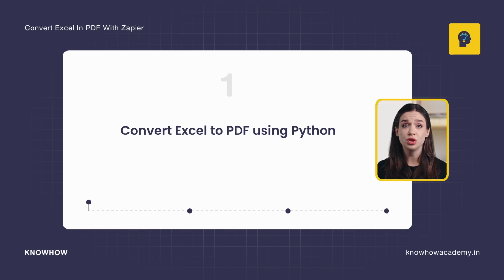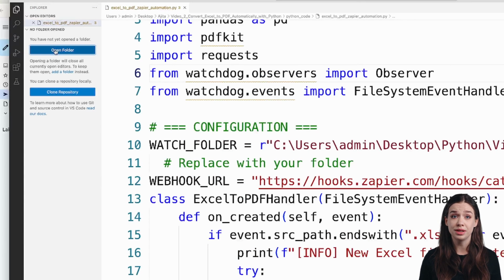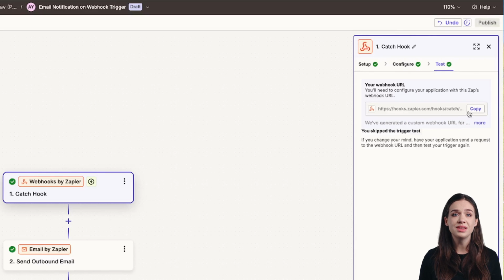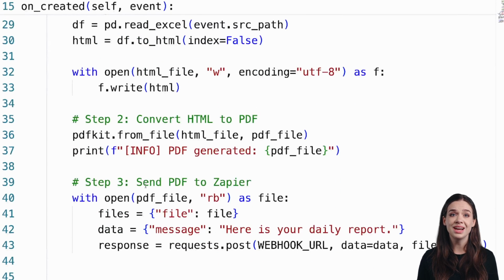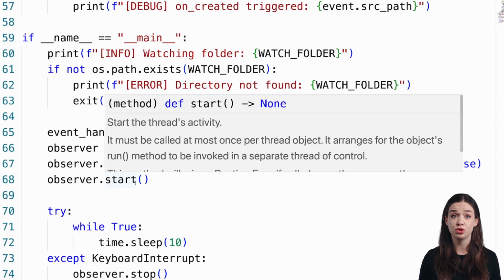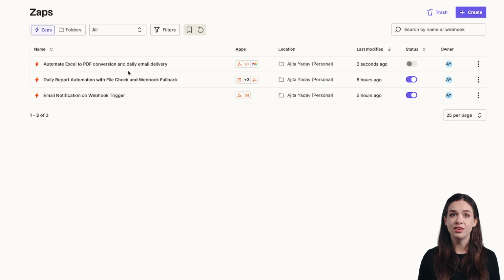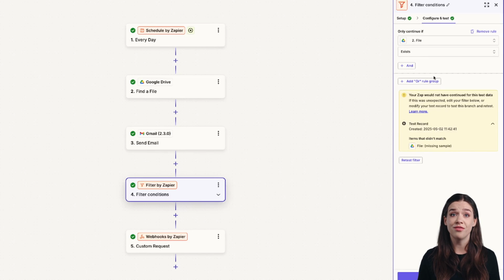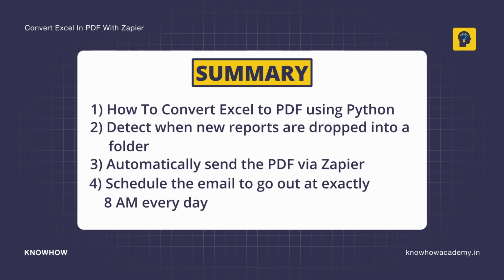Convert Excel to PDF & Auto Email Reports Daily (Python + Zapier No Code Guide)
Learn how to fully automate your Excel report workflow using Python and Zapier!
In this step-by-step guide, you’ll discover how to convert Excel files to PDF, detect new reports in a folder, and auto-send them via email every morning at 8:00 AM — no manual work required!
Perfect for professionals in sales, operations, finance, or analytics who want to save hours every week.

Tools Used: Python, PDFKit, Watchdog, Google Drive, Zapier
Trigger Time: Daily email sent at 8:00 AM
Boost productivity with this no-code + Python integration!

Timestamp:
00:00 - What If You Could Automate Excel Reports?
00:30 - Tools You’ll Need (Python, Zapier, etc.)
01:30 - Installing Required Python Modules
03:00 - Writing the Folder Monitor Script
05:00 - Creating Zapier Webhook Trigger
07:00 - Converting Excel to PDF (Live Demo)
10:00 - Setting Up Daily Email Schedule at 8AM
12:00 - Final Workflow Test + Email Result
14:00 - Wrap-Up & Real-World Use Cases

We offer practical, hands-on training in the following in-demand technologies:

✔ SQL
✔ Power BI
✔ PowerApps
✔ Power Automate
✔ Digital Marketing
✔ AI/ML
✔ Snowflake
✔ No Code Platforms
✔ Programming